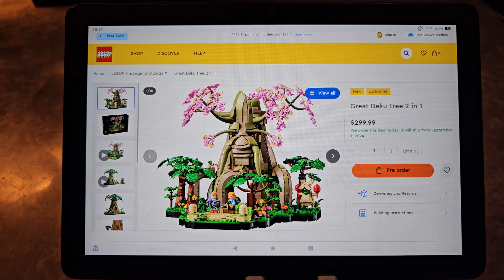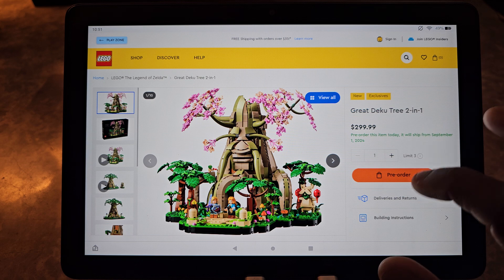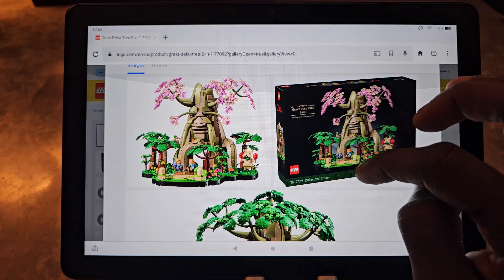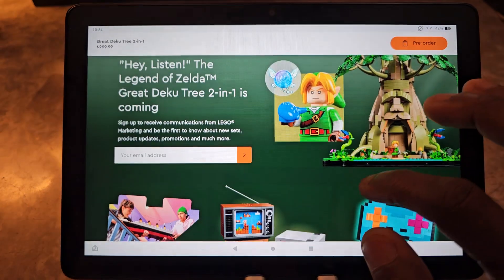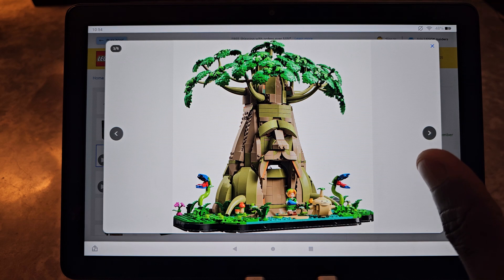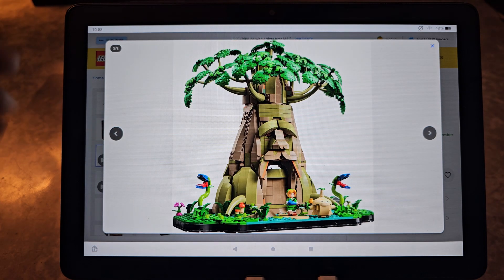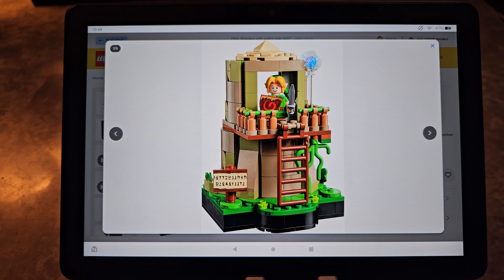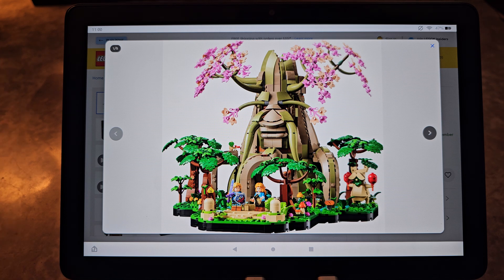Lego 77092 The Legend of Zelda Great Deku Tree 2-in-1 Preview